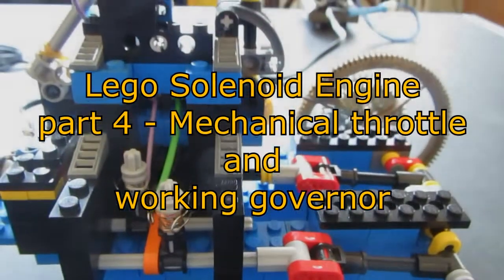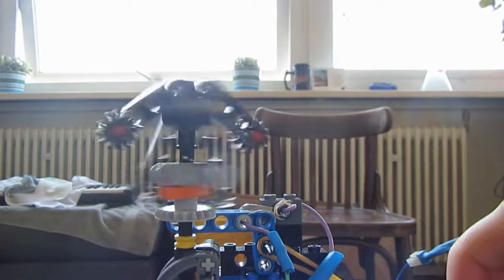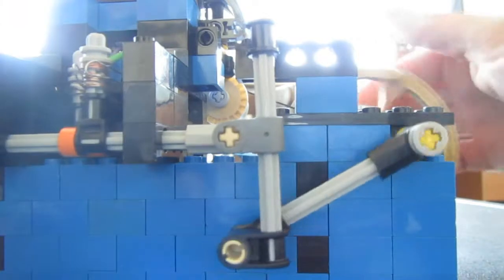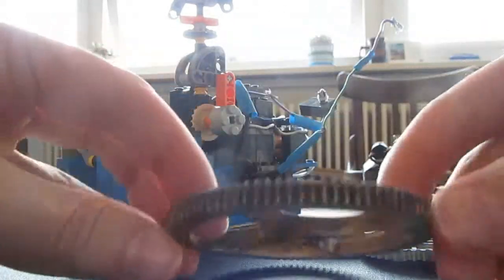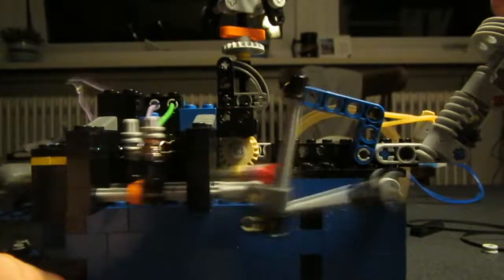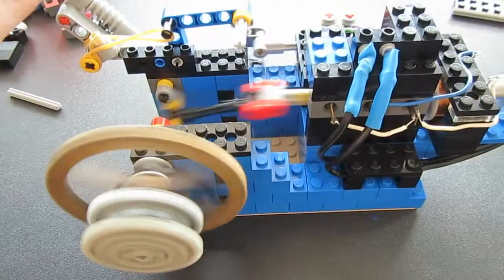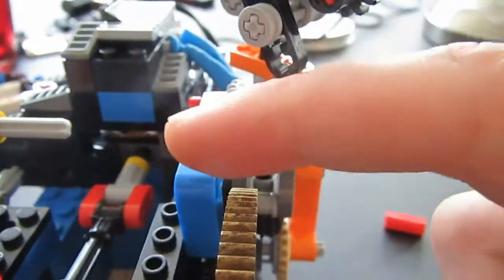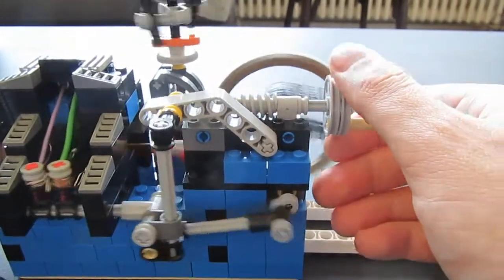Lego Solenoid Engine - Part 4 - Throttle and Governor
I experiment with a new valve gear, throttle controls and a ball governor in my Lego solenoid engine: